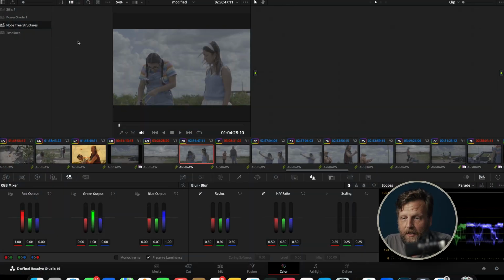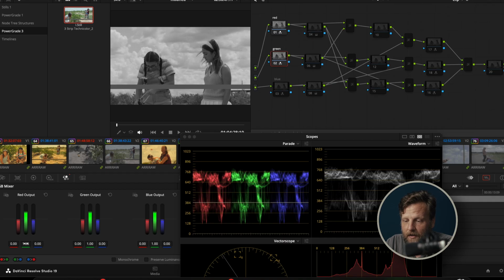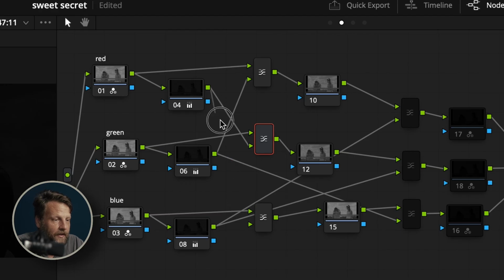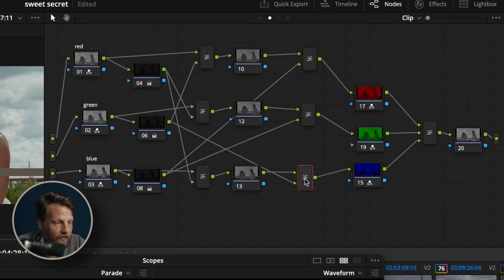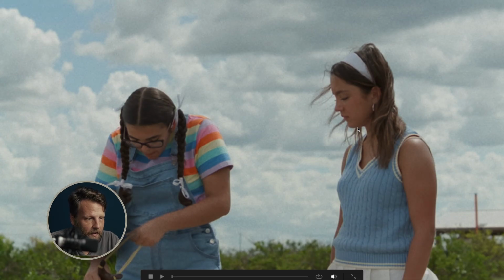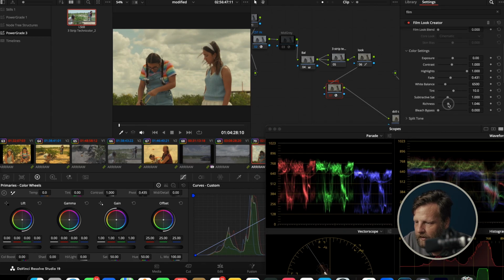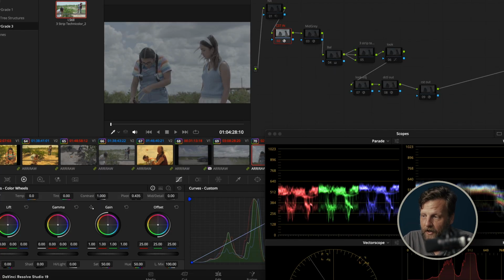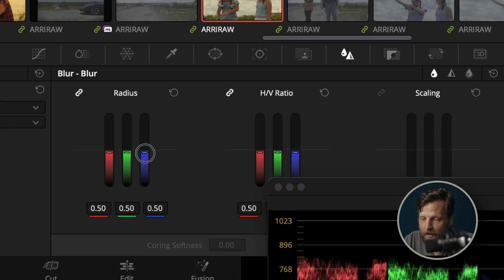How to Make Your Film Look Like 1950s Technicolor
What's your favorite color grading style or technique? Share it in the comments below!

🔔 Here are some tools I use every day, with discounts just for you:

Video Description
Learn how to create a stunning 3-strip Technicolor look in DaVinci Resolve! In this tutorial, I'll guide you through each step to achieve this classic, vibrant style. Perfect for adding a vintage cinematic touch to your footage.

TimeStamps
0:00 Introduction to Technicolor and Color Grading Basics
4:59 Advanced Layer Mixing and Channel Adjustments
8:42 Color Configuration and Technical Finalization
11:03 Creating Film Looks and Analyzing Effects
13:21 Final Adjustments and Export Preparation

Sony A7iv
Sony 24-70 F/2.8
Manfroto Tripod
Aputure 300d
Smallrig Lantern Softbox
DJI Wireless Mics
Davinci Resolve Studio
Macbook Pro